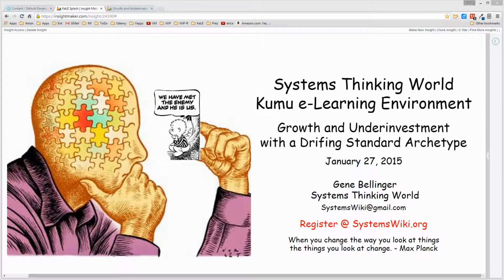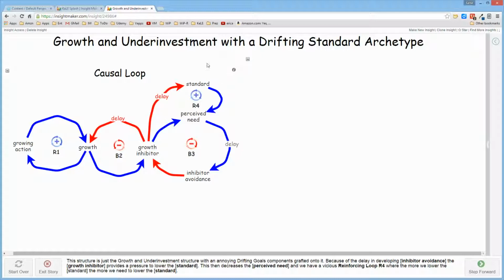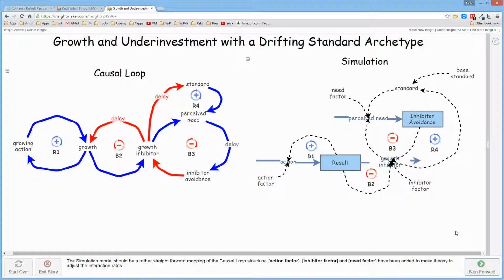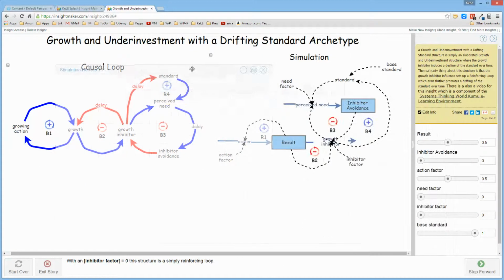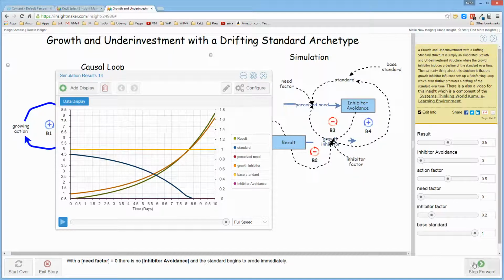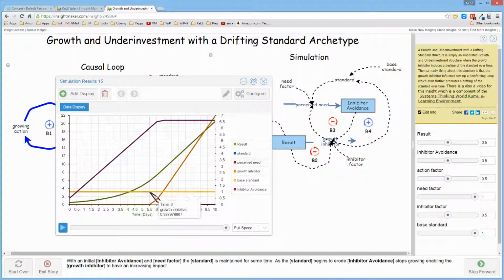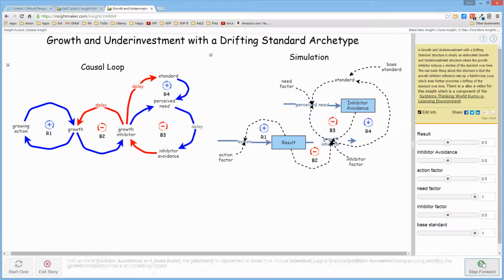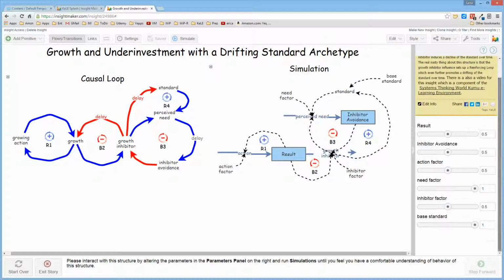Growth and Underinvestment with a Drifting Standard Archetype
A growth and underinvestment with a drifting standard structure is simply an elaborated growth and underinvestment structure where the growth inhibitor induces a decline of the standard over time. The real nasty thing about this structure is that the growth inhibitor influence sets up a reinforcing loop which even further promotes a drifting of the standard over time.